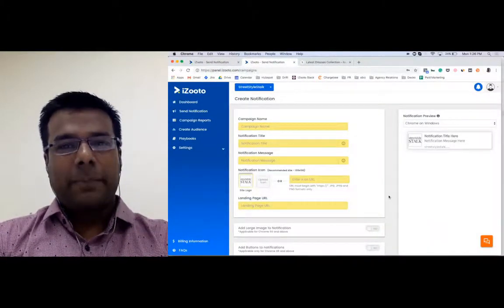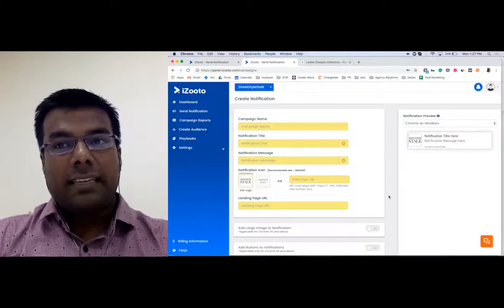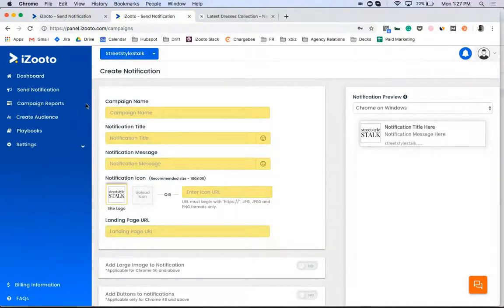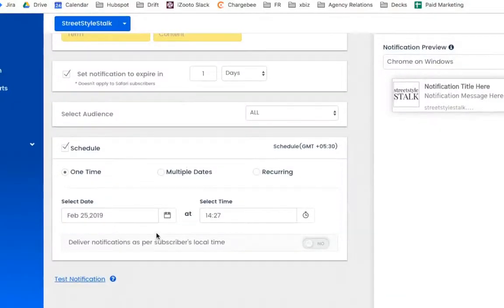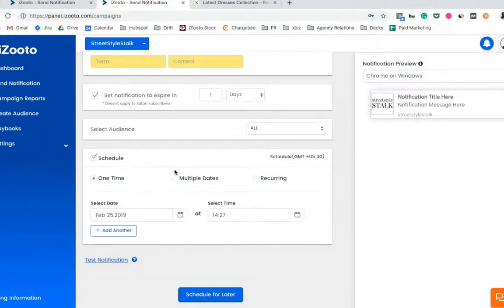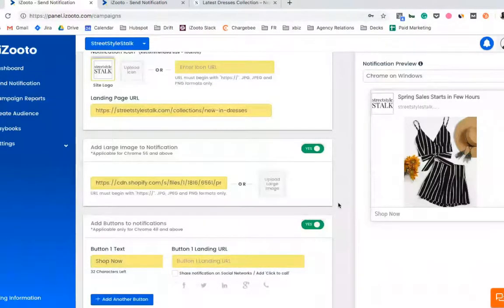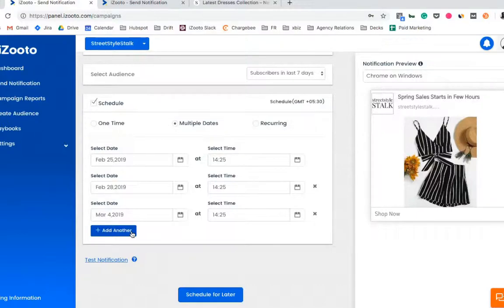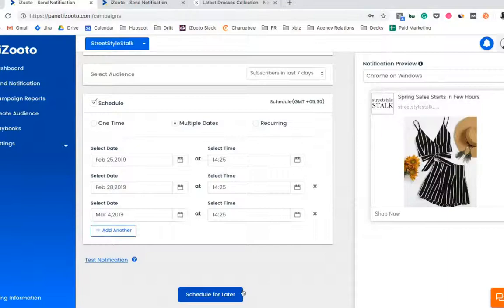Scheduling push notifications using iZooto.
To save time, effort and avoid last-minute glitches, it is always better to plan your communication in advance. This video shows how you can schedule your notifications to be sent on a specific date or multiple dates at a predefined time. You can also set-up a continuous cycle of notifications that go out automatically.